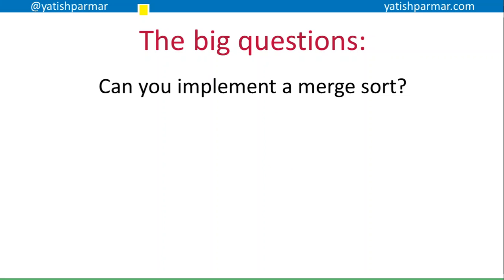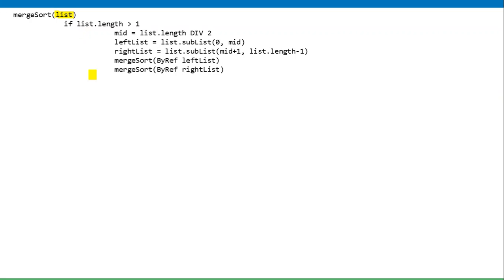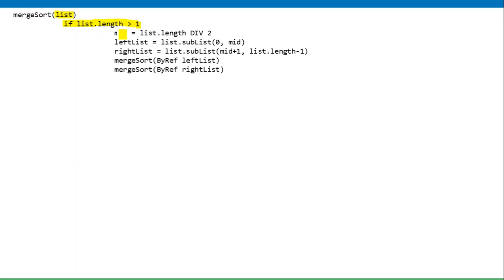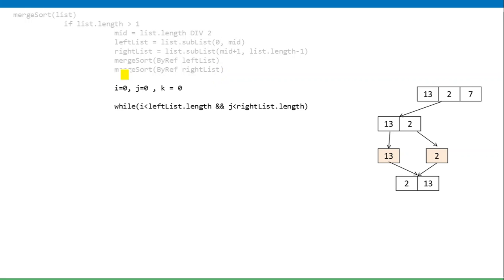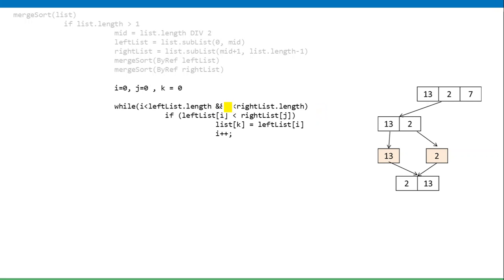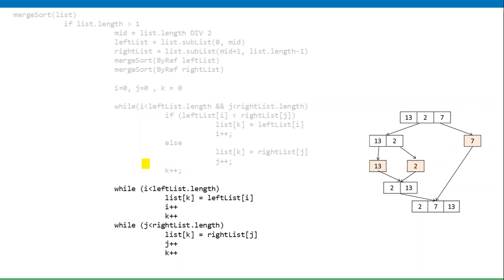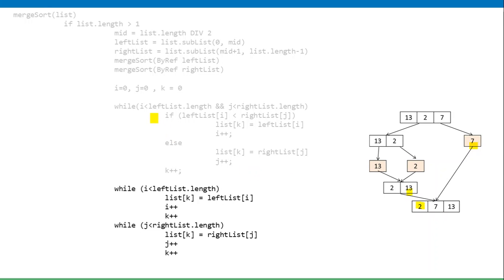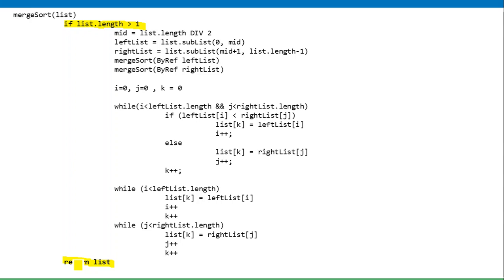Merge sort algorithm - A Level Computer Science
Follow-up to previous video explaining how a merge sort works.